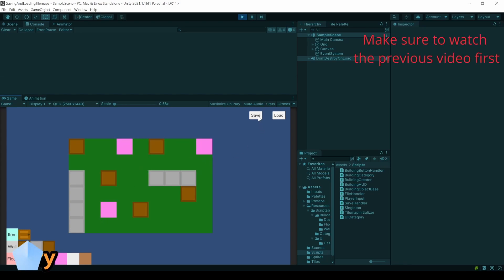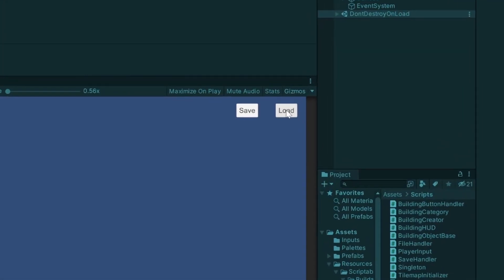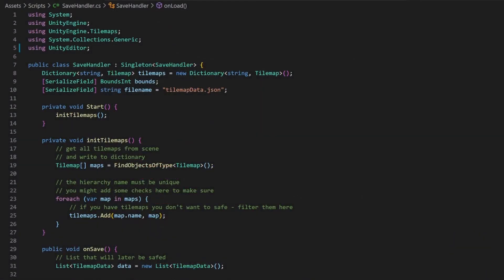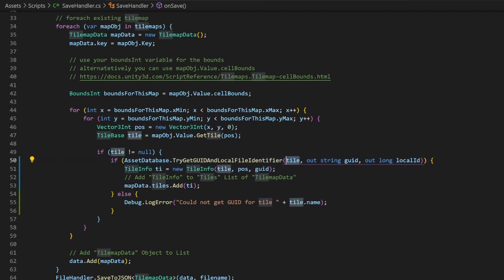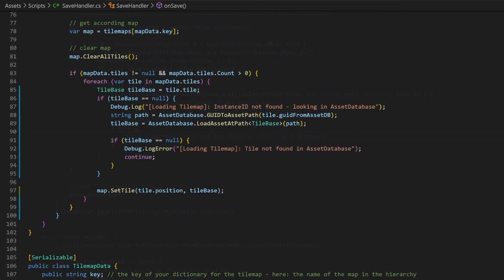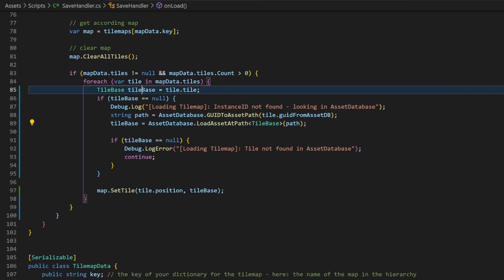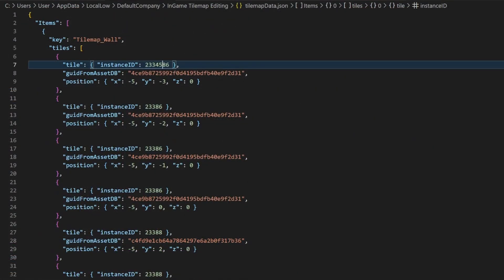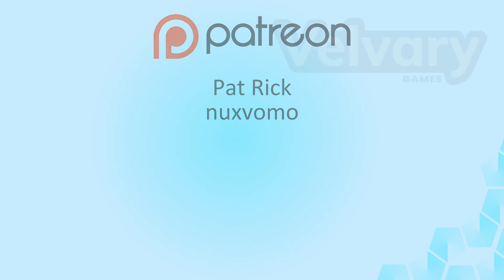Let's Fix: Saving and Loading Tilemaps - Unity Tutorial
For some people the instanceIDs might get changed as they are internal Unity values. Since this never happened for me I thought using this approach should be fine, but I got educated otherwise on my Discord channel.
This code update provides some small fixes and uses Unitys AssetDatabase as a fallback solution to retrieve the TileBase data if no other TileBase has been found with the given instanceID.

The GitHub repository from the original tutorial has been updated.

Timestamps:
00:00​ - Intro
00:16 - The Problem
00:48​ - The Solution
01:18 - The Updated Code Explained
04:07​ - How To Test
04:24 - Thank you for watching :)